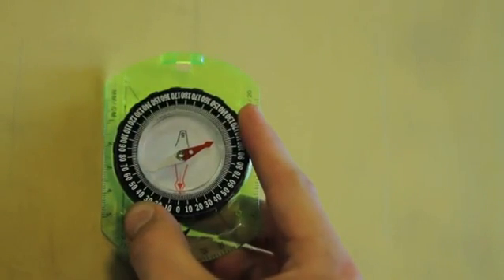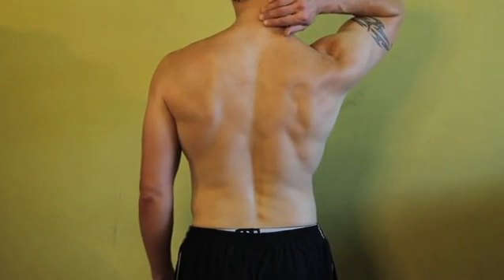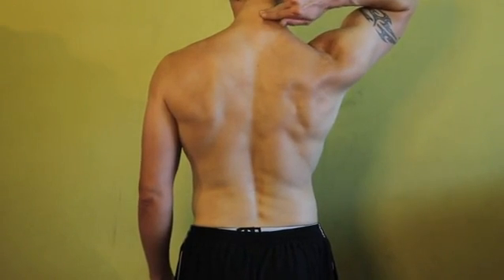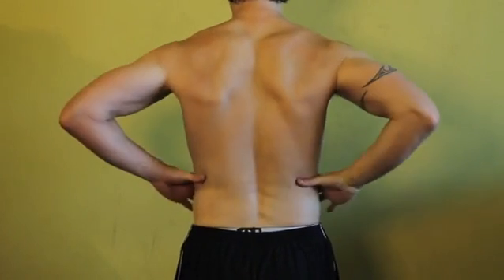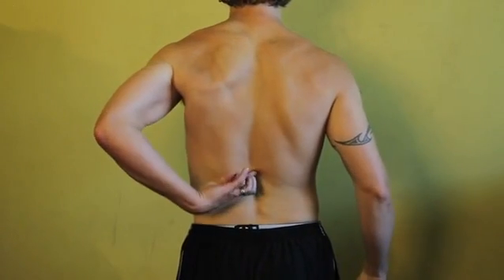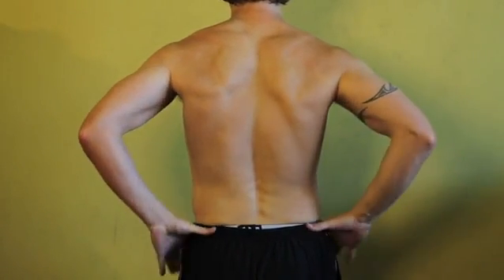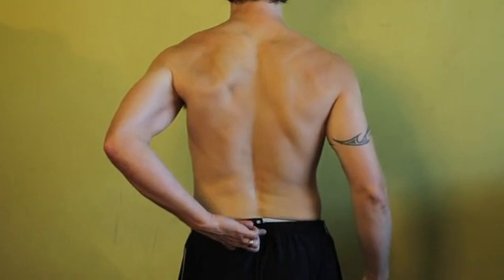How to Measure Flexibility With an Inclinometer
How to Measure Flexibility With an Inclinometer. Part of the series: Workouts to Be Bigger, Stronger, Faster. An inclinometer is a great tool for measuring flexibility, so long as you do it in the right way. Measure flexibility with an inclinometer with help from a fitness industry professional in this free video clip.